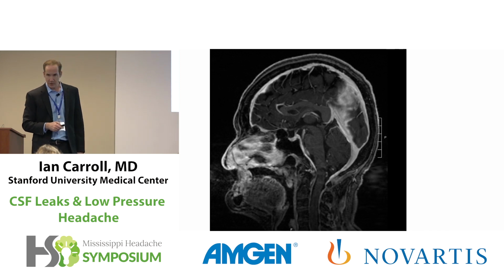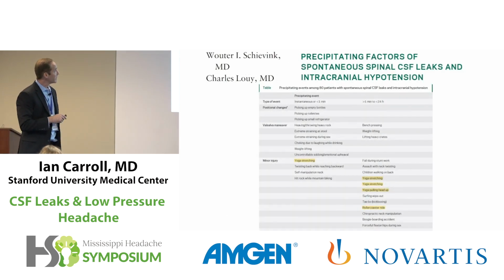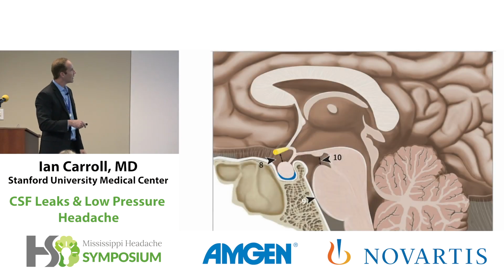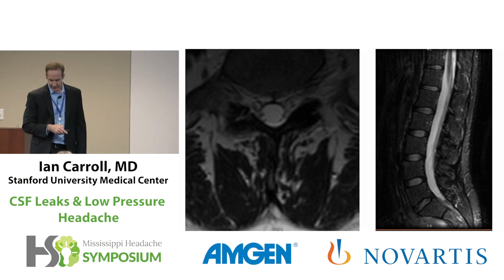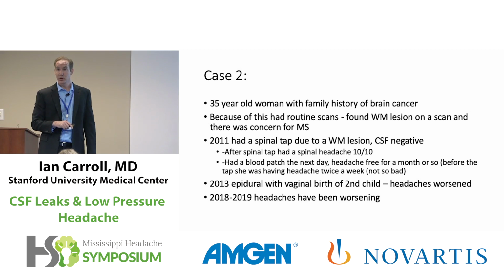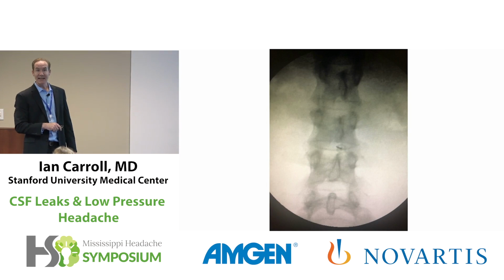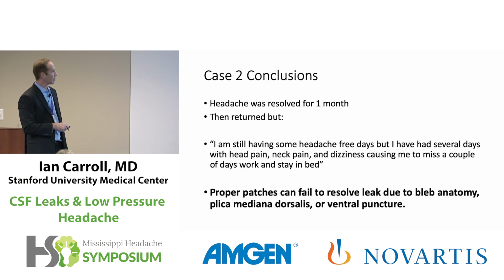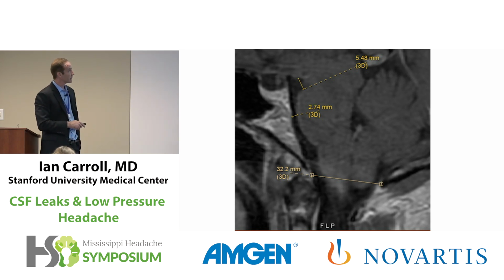Mississippi Headache Syposium 2019 Dr. Ian Carroll from Stanford discusses Spinal CSF Leaks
Dr. Ian Carroll discusses Spinal CSF Leaks at the 2019 Mississippi Headache Symposium